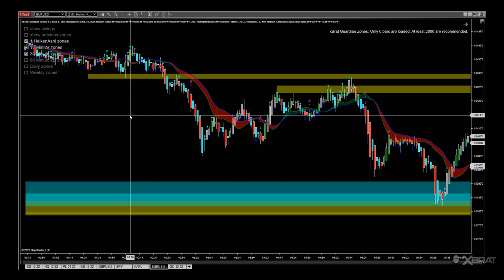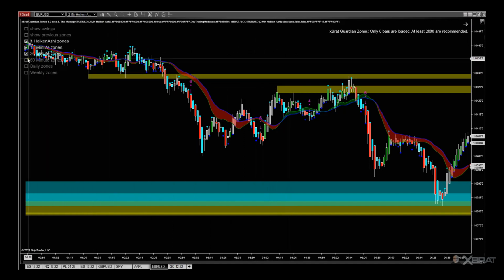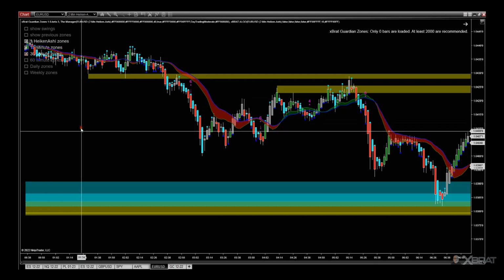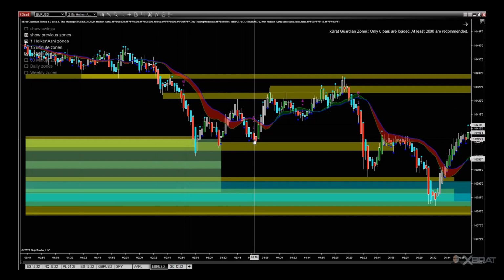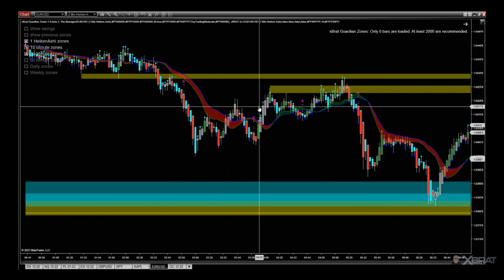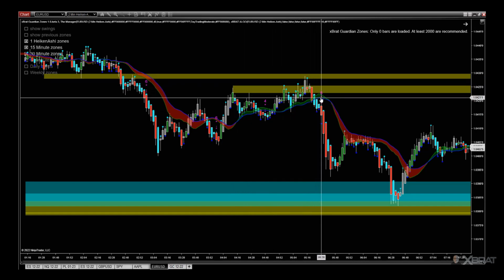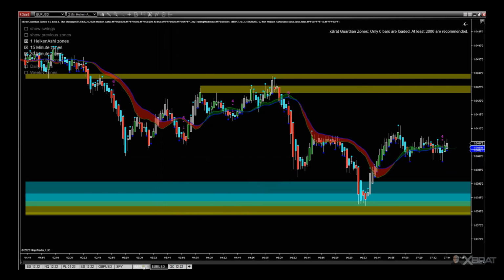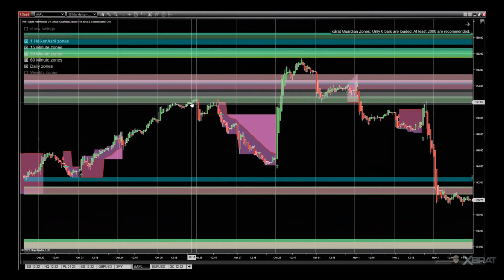Day Trading Tutorial 💥 Importance of Support & Resistance Zones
Paul walks through two simple day trading straties. One on Forex EURUSD and one on stocks (AAPL). Two different strategies but one main theme. The Importance of Support & Resistance zones when deciding to take a trading signal or not!